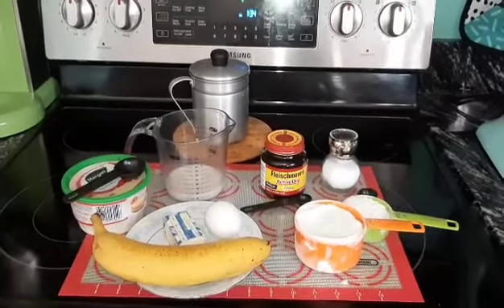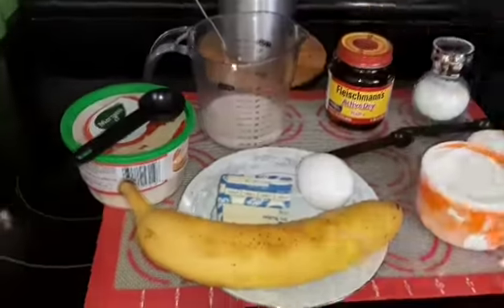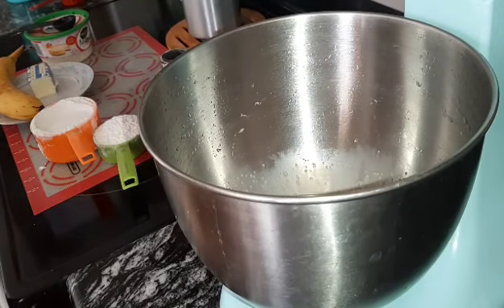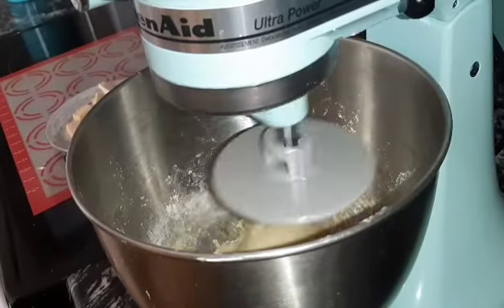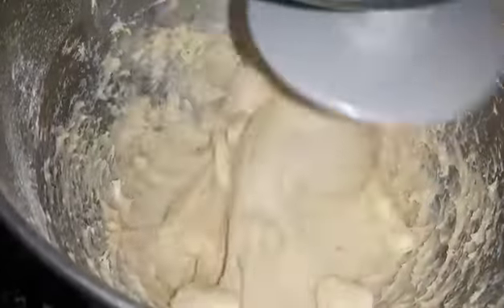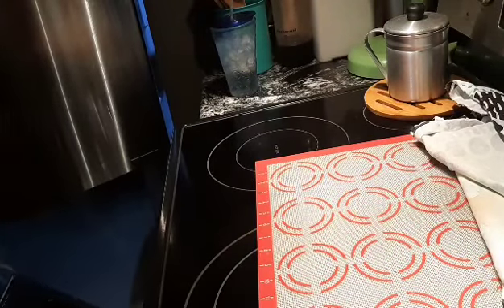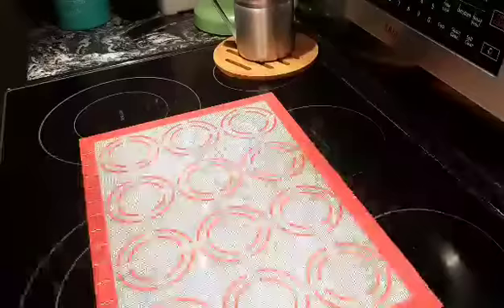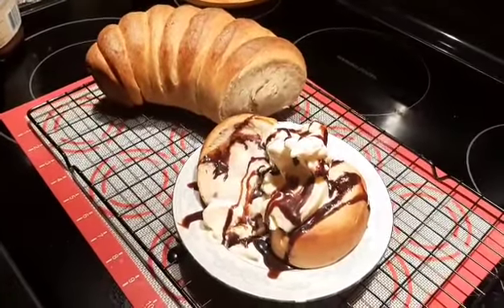Chica's Kitchen - Banana Croissant Loaf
Banana loaf shaped like a croissant